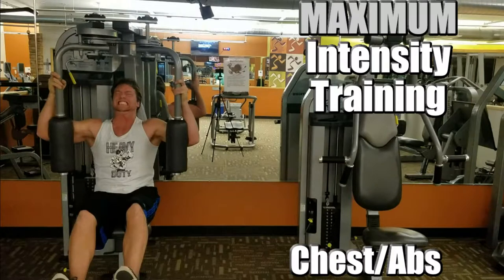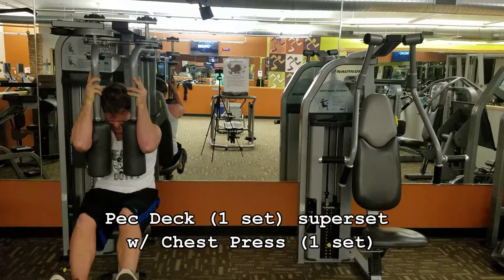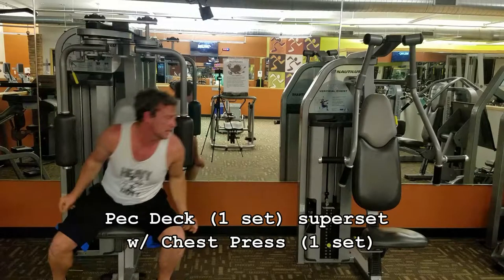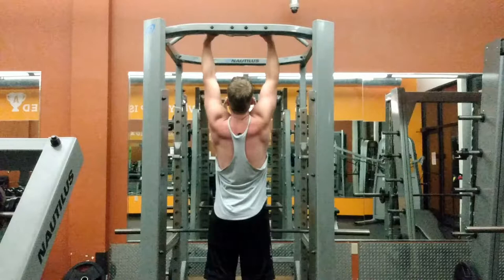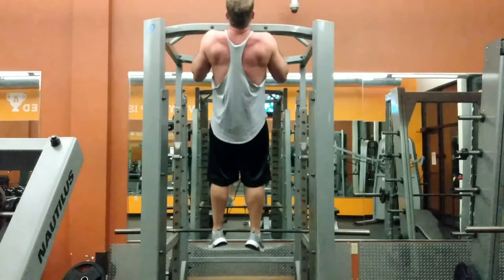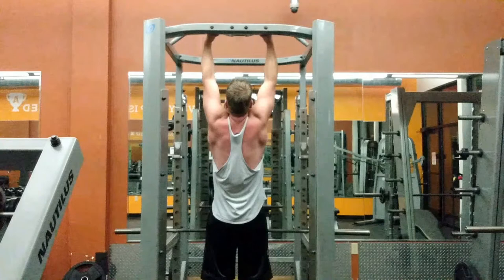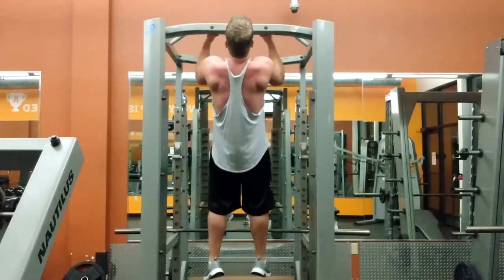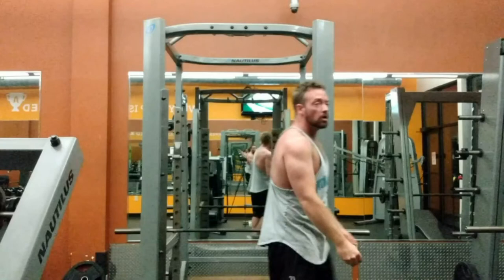Intensity and Form Demonstration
Workout footage w commentary. If you are going to train low volume, you MUST train as intense as you are safely capable.